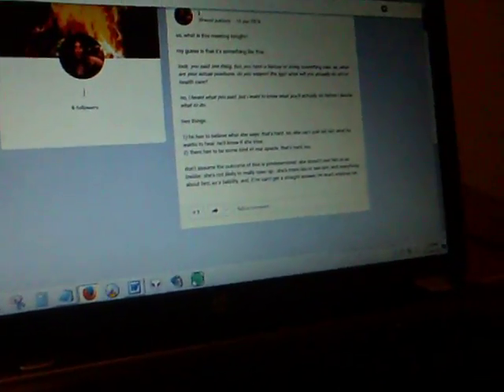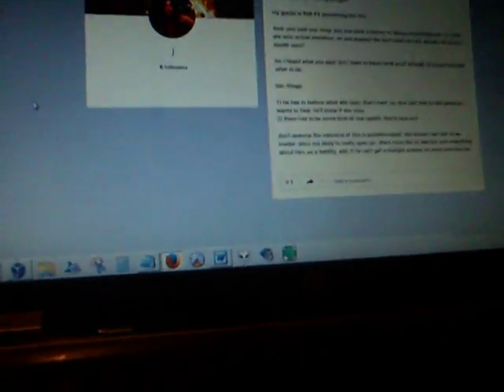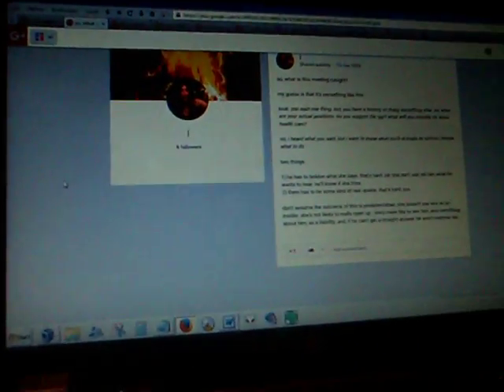14-06-2016: j reacts to the likely purpose of the clinton/sanders meeting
so, what is this meeting tonight?

my guess is that it's something like this.

_look. you said one thing. but, you have a history of doing something else. so, what are your actual positions. do you support the tpp? what will you actually do about health care?_

_no, i heard what you said. but i want to know what you'll actually do before i decide what to do._

two things.

1) he has to believe what she says. that's hard. so, she can't just tell him what he wants to hear. he'll know if she tries.
2) there has to be some kind of real upside. that's hard, too.

don't assume the outcome of this is predetermined. she doesn't see him as an insider. she's not likely to really open up - she's more like to see him, and everything about him, as a liability. and, if he can't get a straight answer, he won't endorse her.